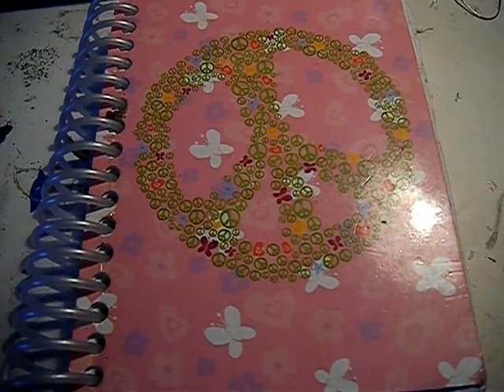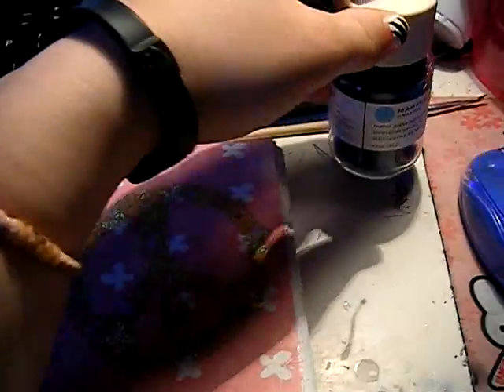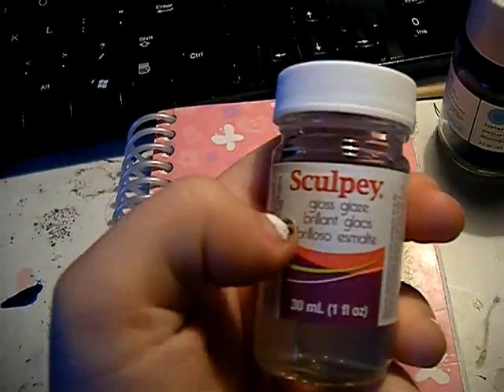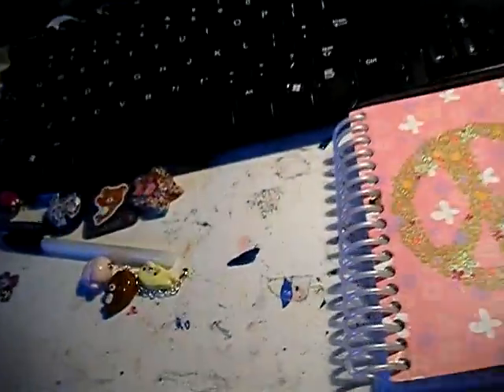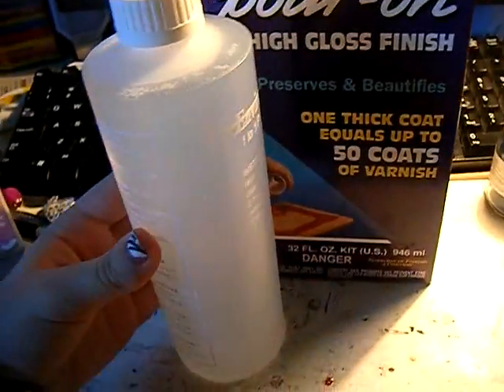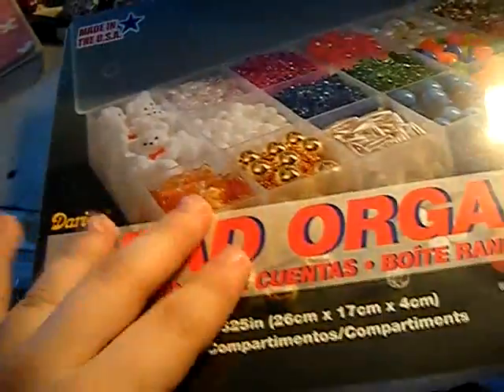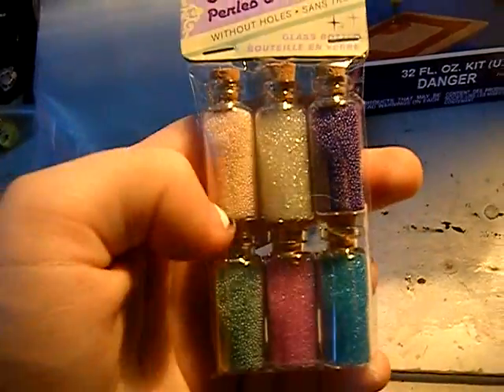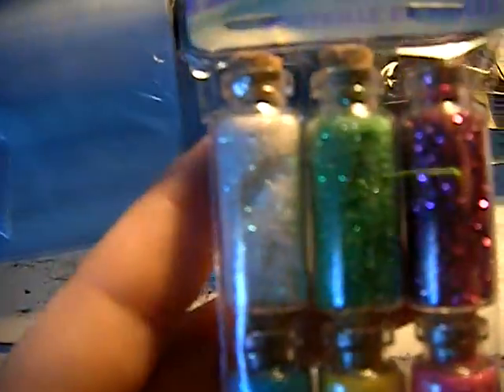Michaels + Craft haul! :)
yuppers